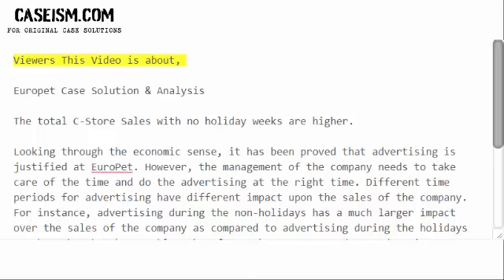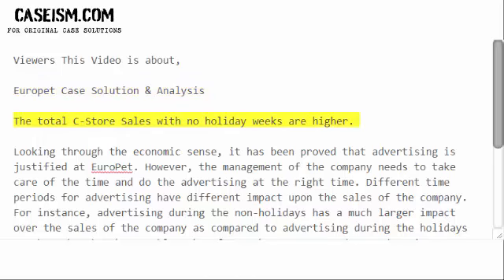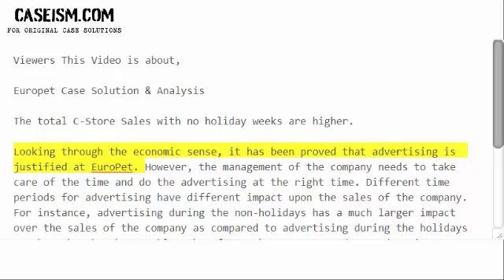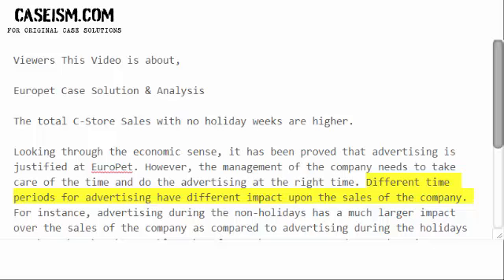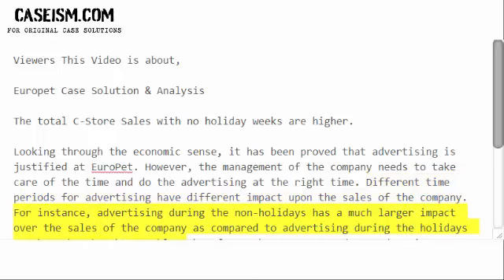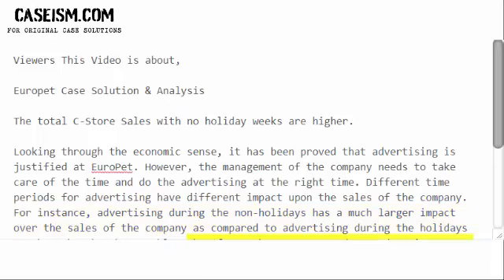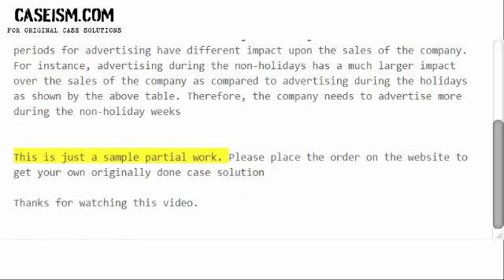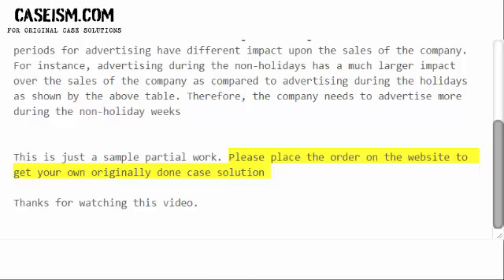Europet Case Solution & Analysis- Caseism.com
Get Your Europet Case Study Solution.